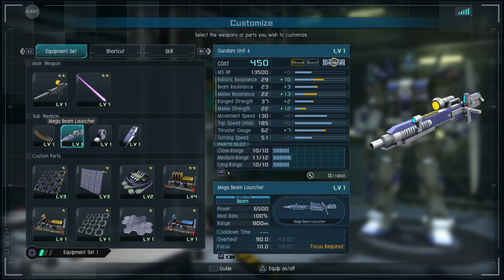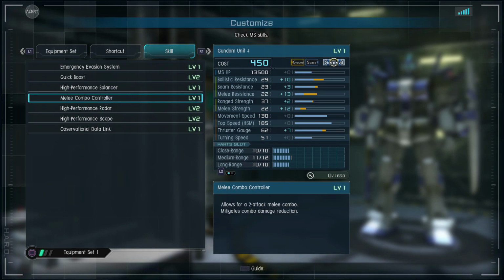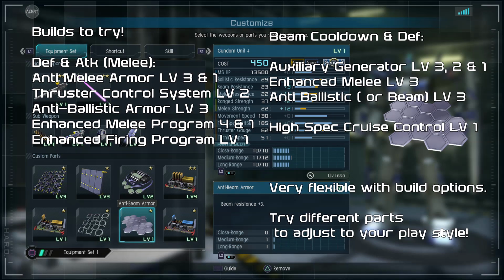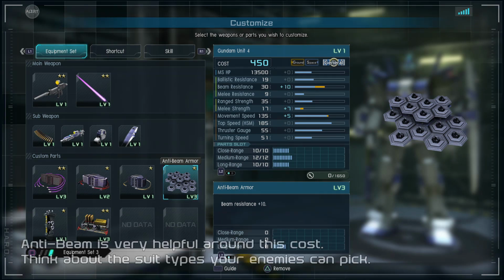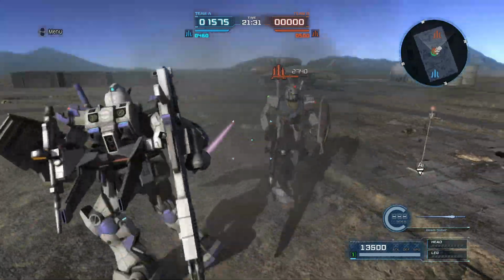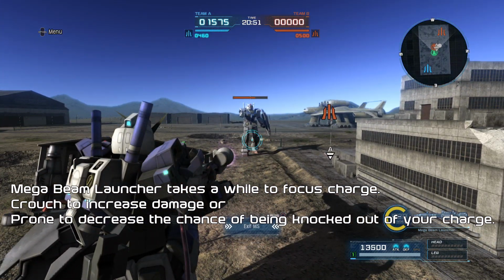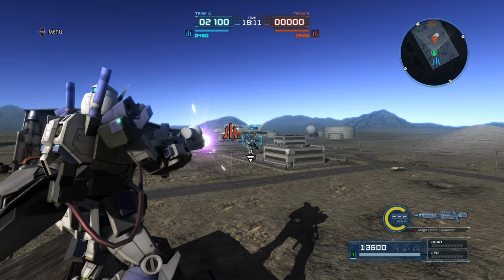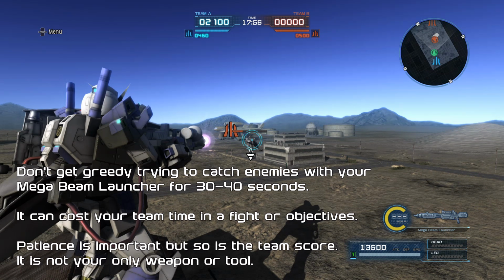Gundam Battle Operation 2 Suit Overview - Gundam Unit 4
Back at it again with another Suit Overview. Let's jump into the Gundam Unit 4!

Code: R3DWOLFV